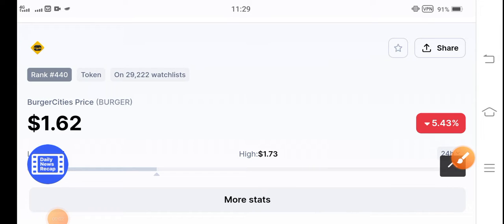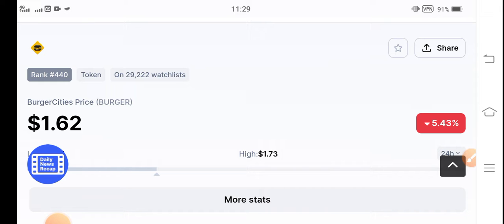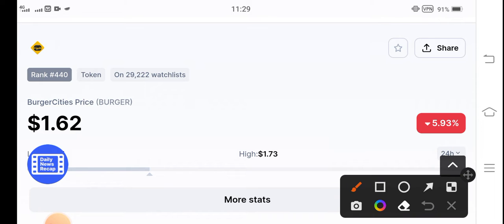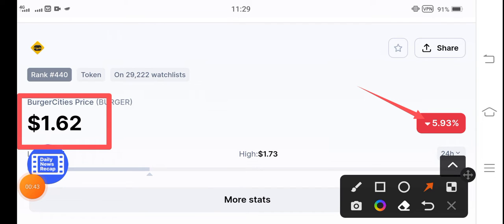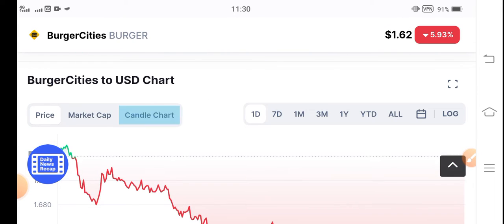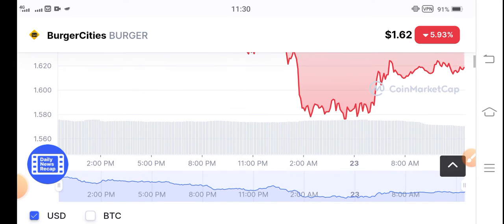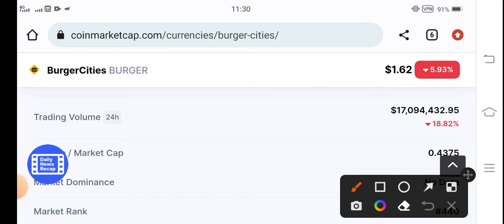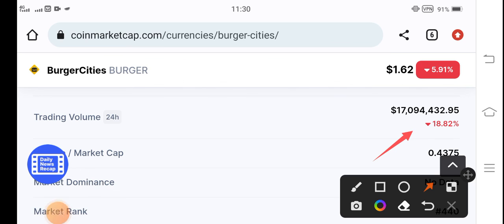BURGER Alert! News || BurgerCities Price Prediction! BURGER Coin News Today